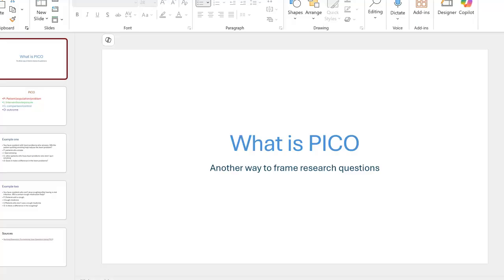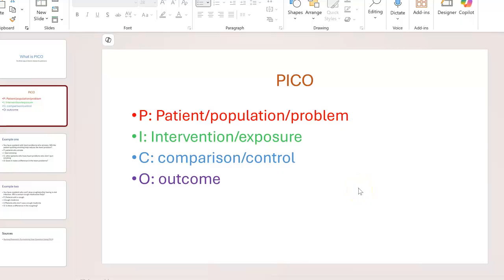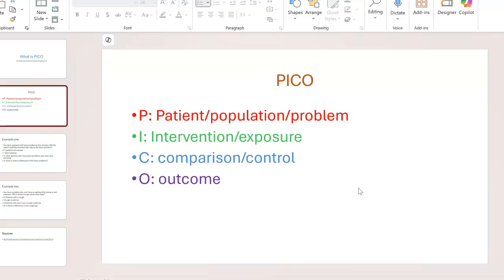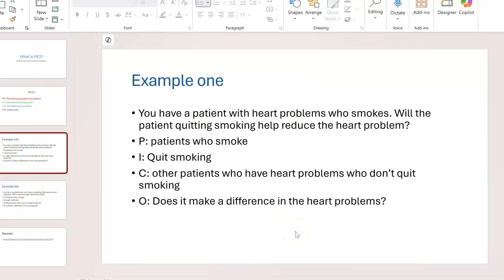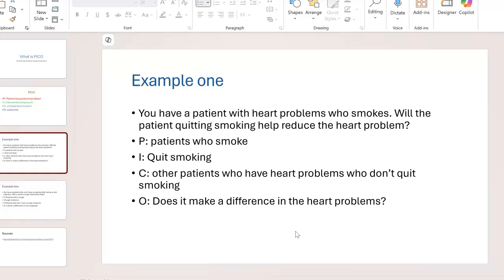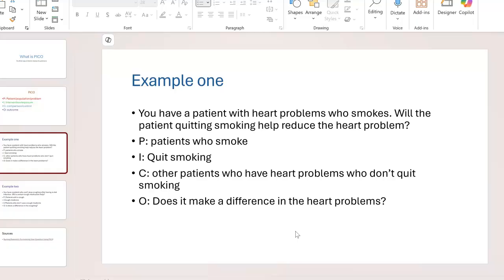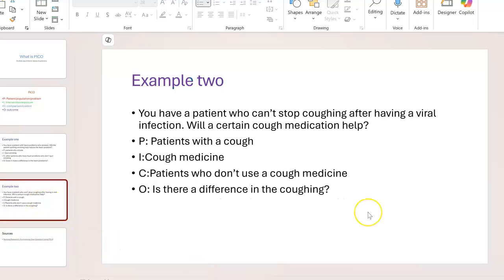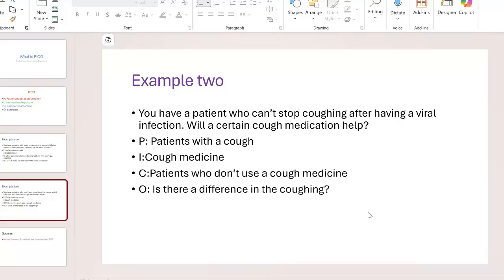PICO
About using PICO for research